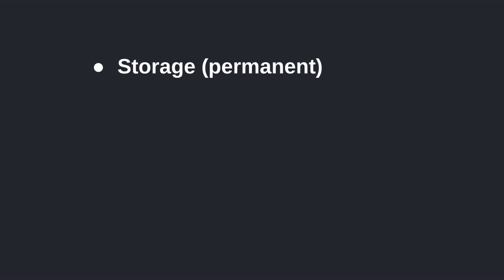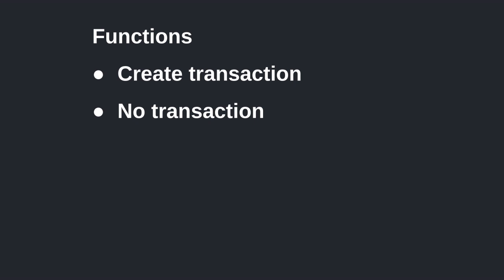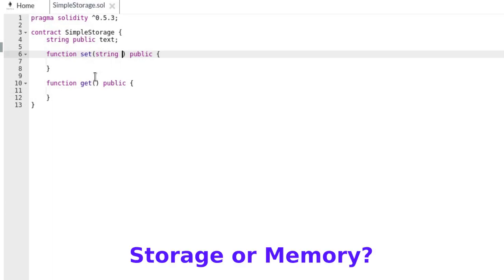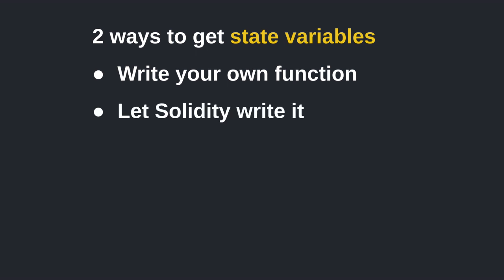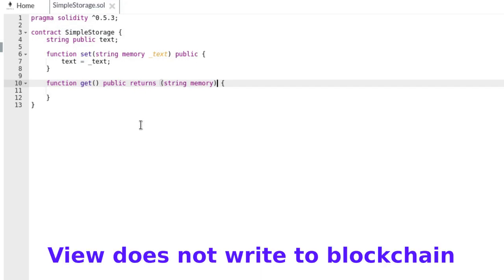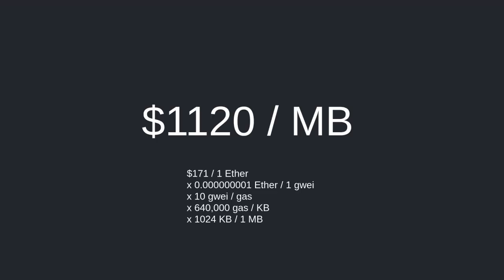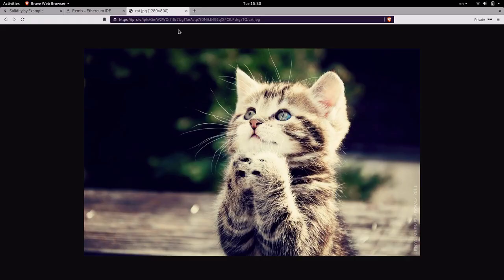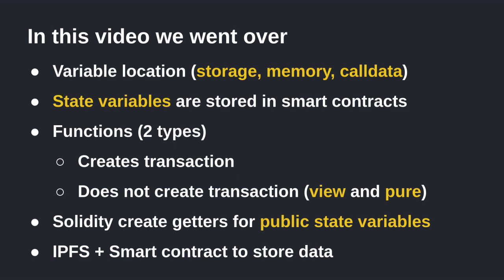Learn Solidity (0.5) - State Variables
Learn how to store data on the Ethereum blockchain using Solidity and IPFS.